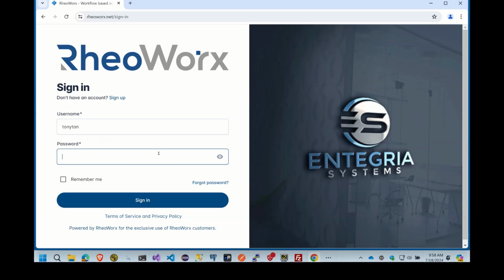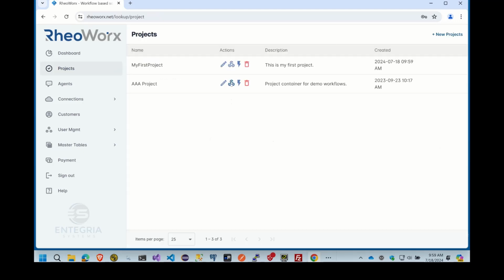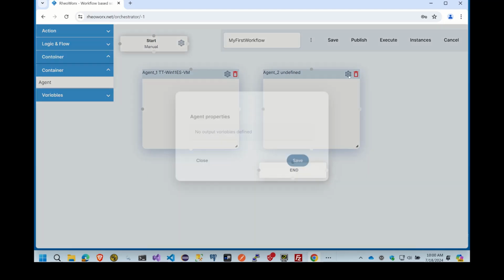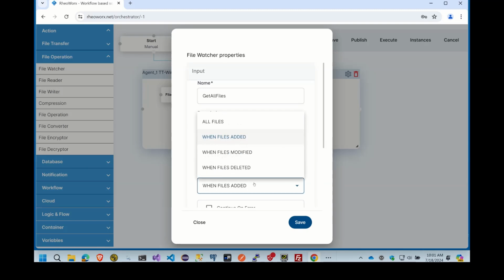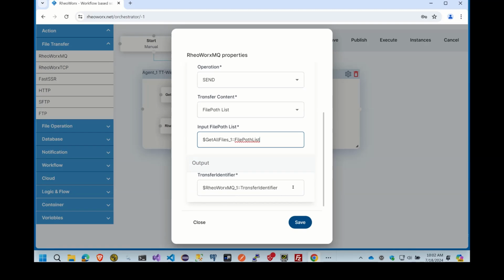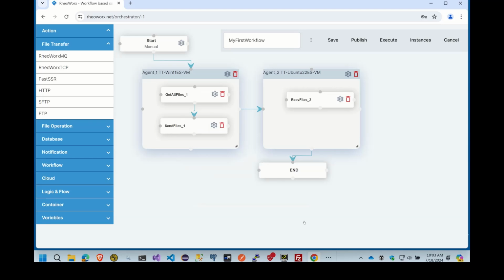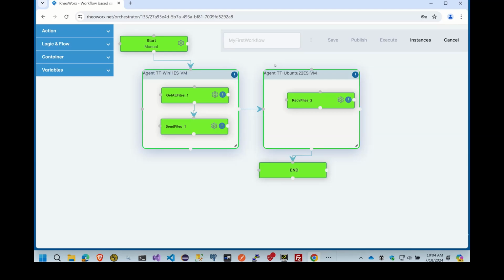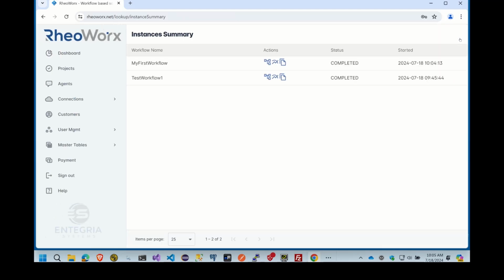Your First RheoWorx Workflow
Welcome to RheoWorx! Here is a short video with instructions on creating your first workflow.